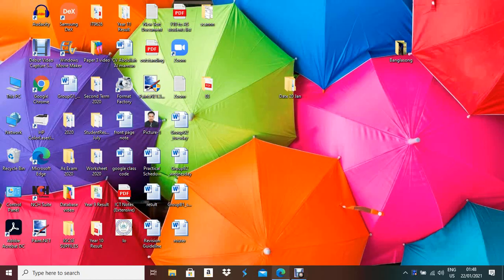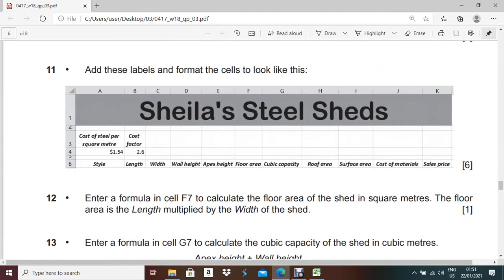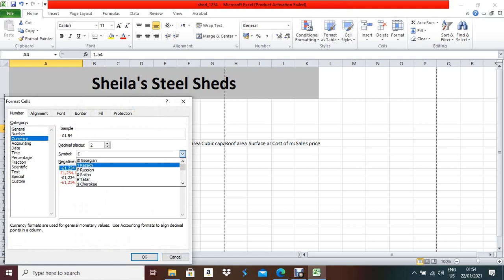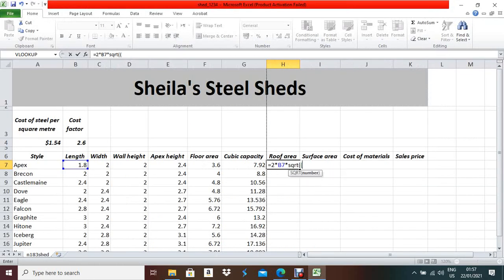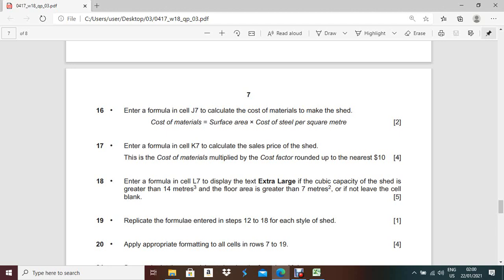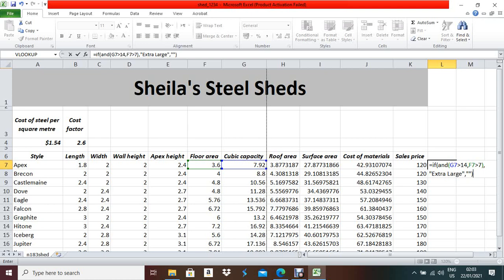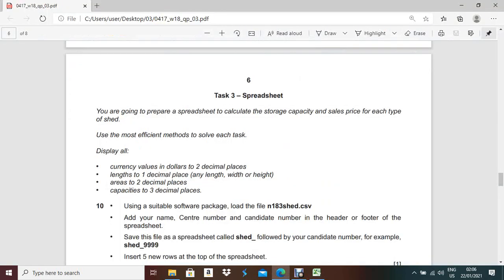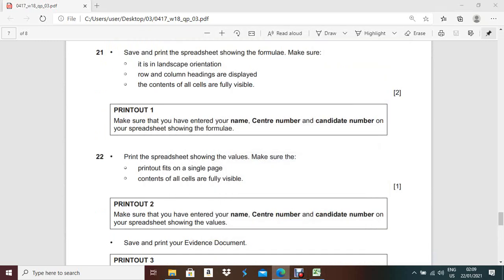IGCSE ICT Oct Nov 2018 Spreadsheet